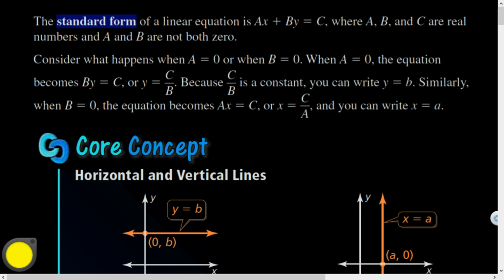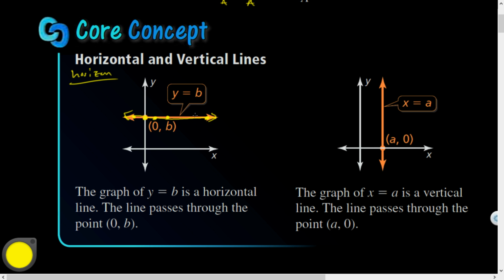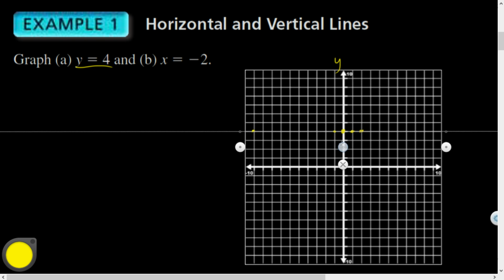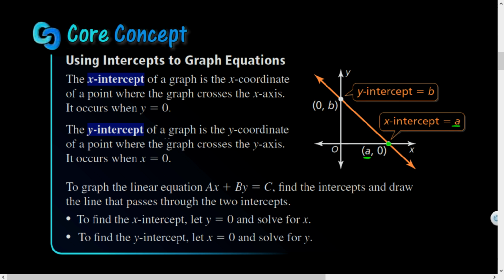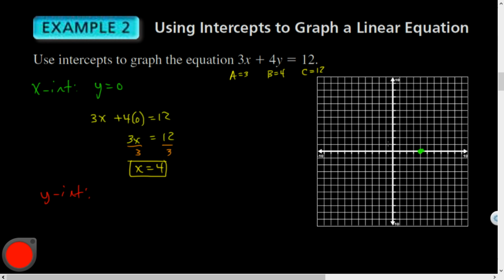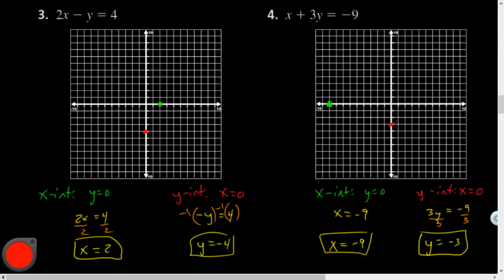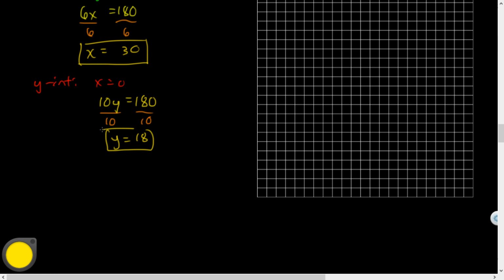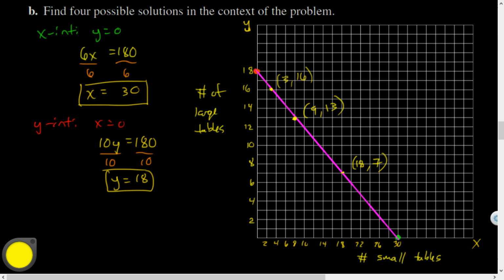Alg1 03.04 Graphing Linear Equations in Standard Form